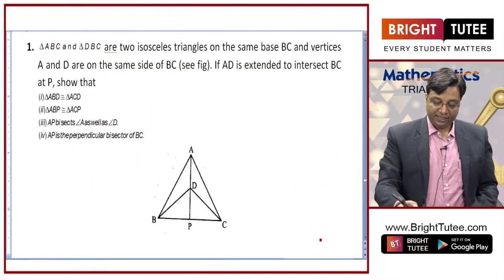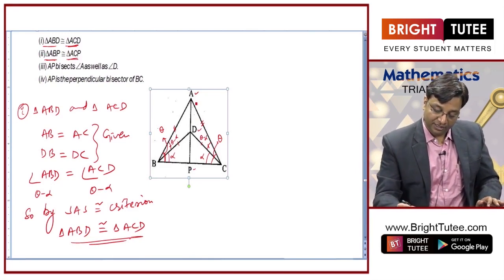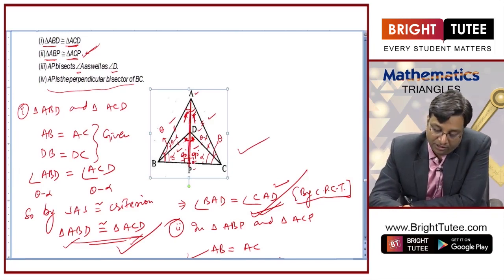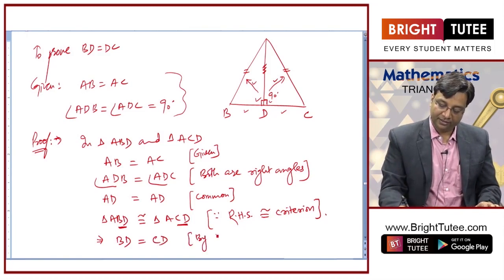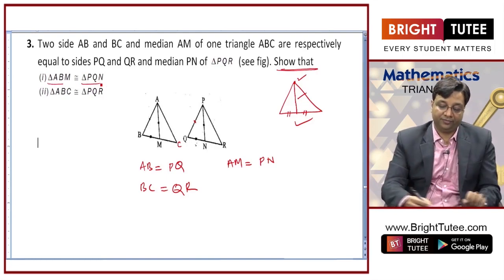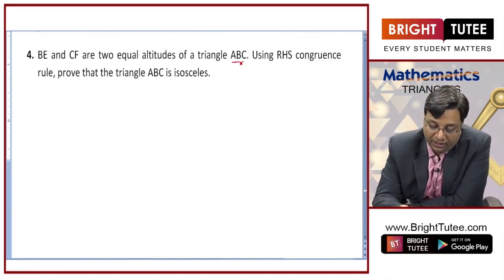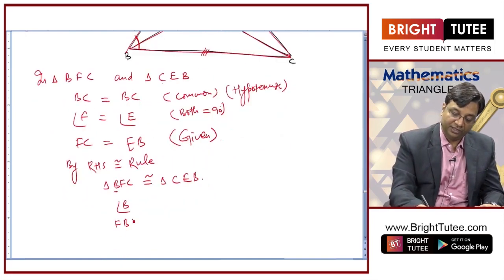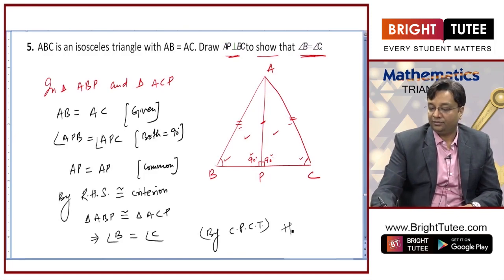1 3 Topic 7 3 Some More Criteria for Congruence of Triangles Part 3